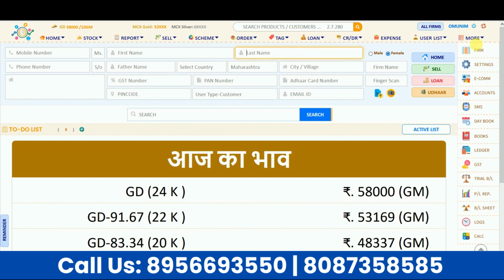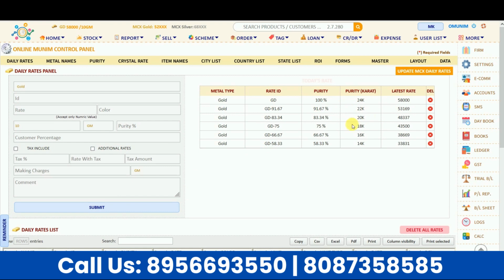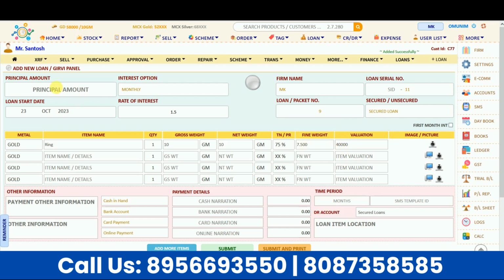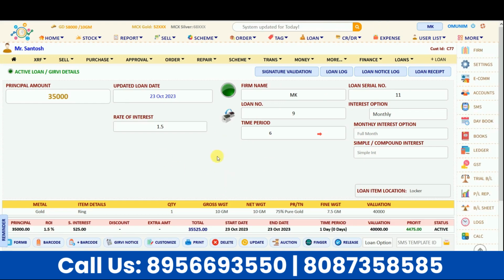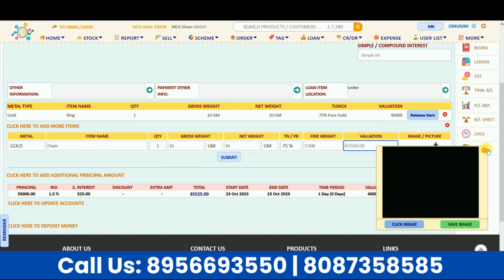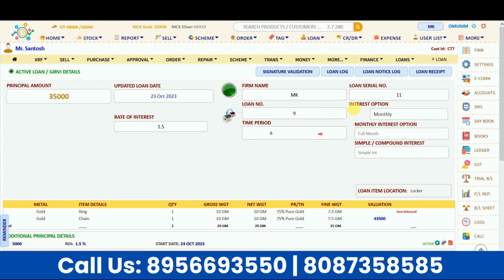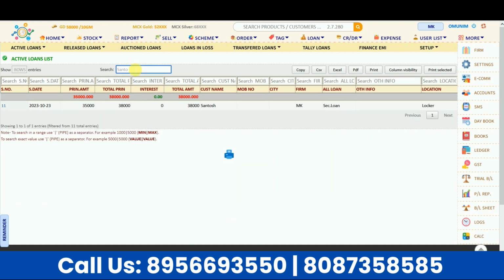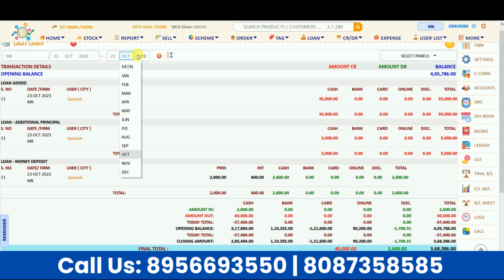Simplify Loan and Girvi Management with Jewellery Software | Billing Software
Simplify Loan and Girvi Management with Munium Jewellery Software

In this tutorial, we’ll show Loan and Girvi management features provided by OMunium Jewellery Software. We explore how jewellers can streamline their work processes, making it easier and more efficient to manage loans and girvi. Join us as we cover in detail the various panels included in the Loan and Girvi management module, demonstrating how this software can simplify your workflow and enhance your jewellery business.

Our Services
Our Services:
Jewelry Software
Money Lending Software
Retail Software
CRM Software
Mobile App
E-commerce Website
Barcoding & Tagging
RFID System
PRINTERS

"Get in Touch: Sales, Technical, and CRM Support Contacts"

Video Highlights
00:31 Introduction
00:44 Loan & Girvi Software
00:57 Firm panel
01:47 Settings panel
03:38 Loan Panel
07:15 Genrate From no.8 and Girvi Notice
09:44 Deposit Money option
10:19 Girvi Option
11:48 Active Loan List
13:08 CR/DR Option
13:35 User List
14:10 Day Book Option

Girvi Software
Gold Loan Software
Jewellery Showroom Mobile Application
Jewellery Showroom Android Mobile Application
Jewellery Showroom IOS Mobile Application

Online Munim provides ERP software for your jewellery business. With the help of this software you can manage stock/inventory with bar-code or RFID tags, send promotional or transactional SMS to your customer's, create customized invoices, track sale, supplier stock and orders, credit or debit notes, other expenses, GST & accounting reports and much more.

What is billing software for a jewellery shop?

Jewellery shop billing software helps in managing and creating invoices for retail customers. It eliminates the requirement of manual effort to type sensitive jewellery information in every bill.

Customization
It helps you deliver your brand's message to your customers in the way you want.

Barcode Management
Use the barcode placed on jewellery items and other items in your store using a barcode scanner and Online Munim billing app. It can help you eliminate the task of entering specific item details while creating an invoice for your customer. Just scan the barcode to add products to the bill.

Multiple Store Management
The app can help you track the inventory available in every store and schedule the next purchase as per your requirements. You can easily manage all the stores you own together from anywhere using the Online Munim management app.

Jewellery Catalogue

Search jewellery stock with images or by price range like e-commerce portals and also check the product information & price quote.